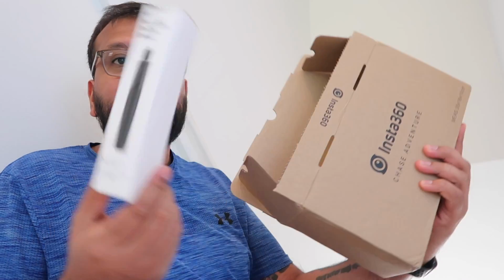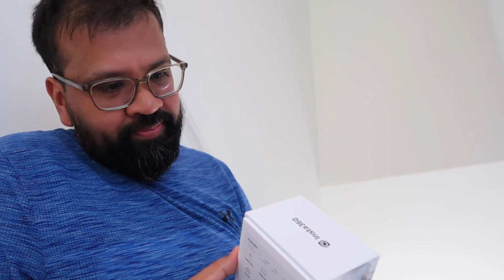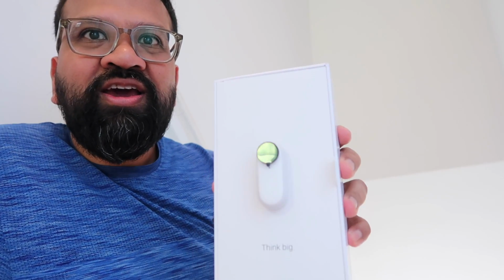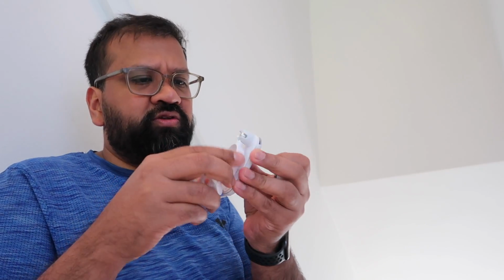insta360 go 2 unboxing and review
unboxing of the new instag360 go 2 with footage from the camera.